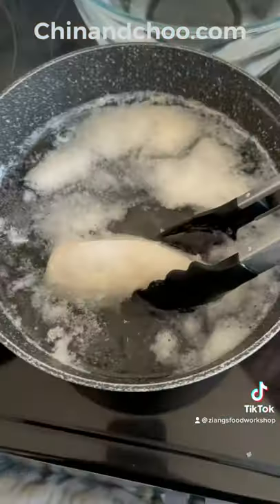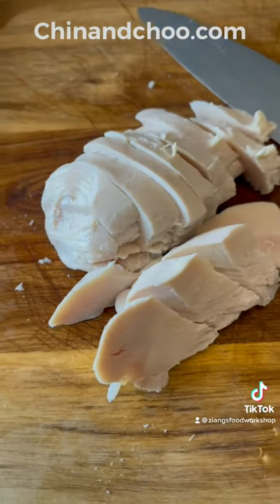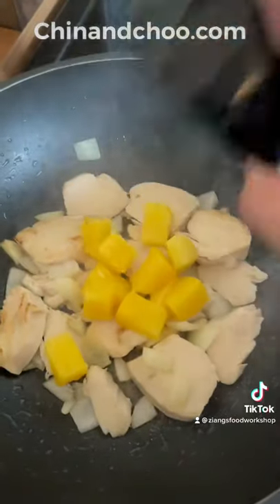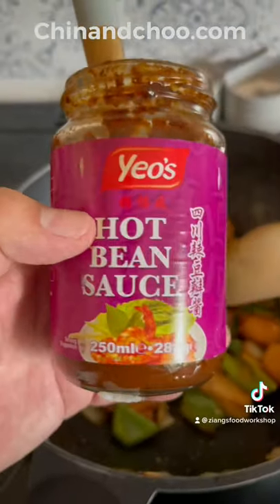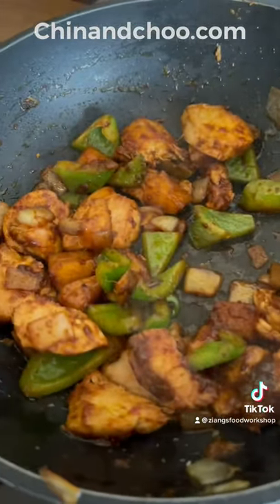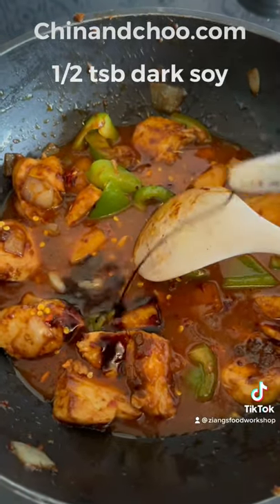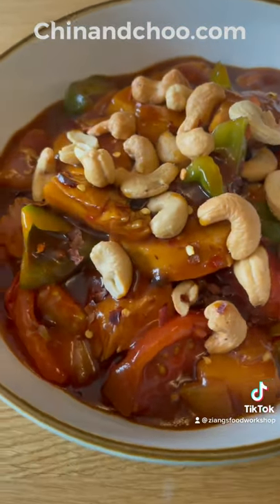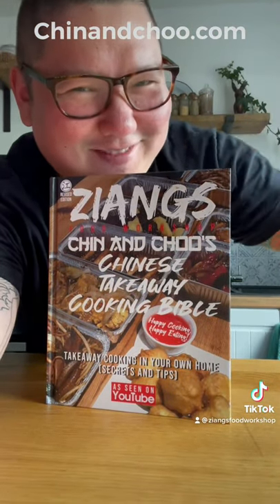Ziangs - Kung Po Chicken